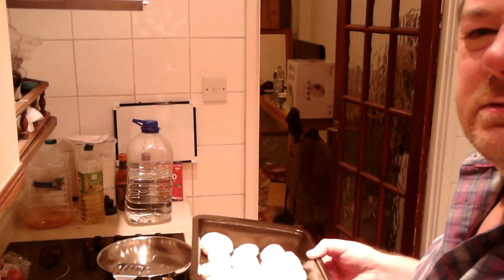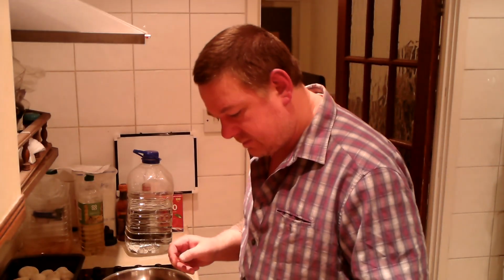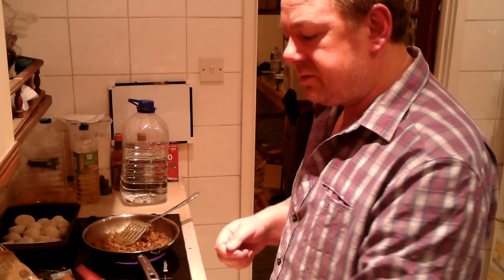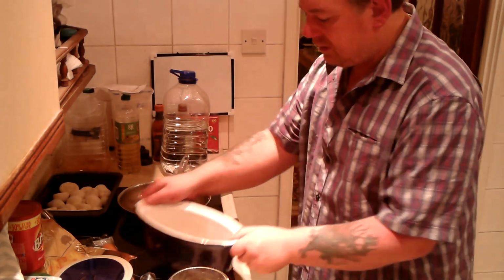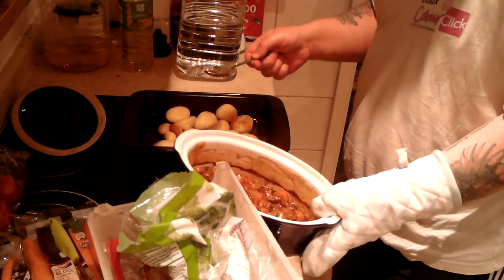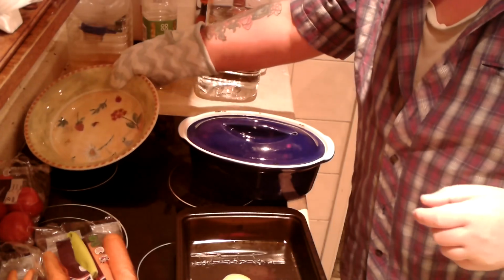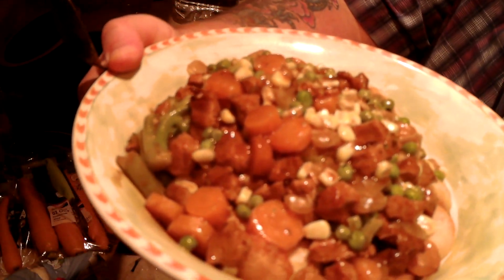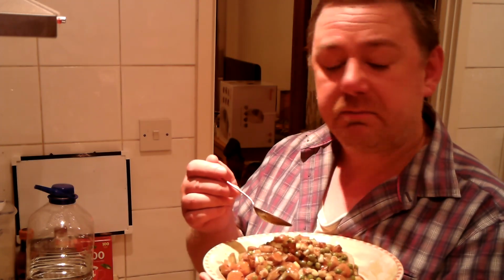Marks REmarks Sticky Maple BBQ Pork Casserole with Potatoes and mixed veg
maple flavoured pork chunks and mixed veg and potatoes were used in the casserole.